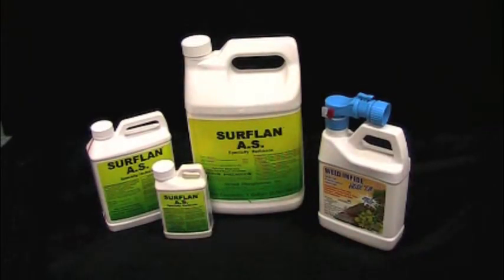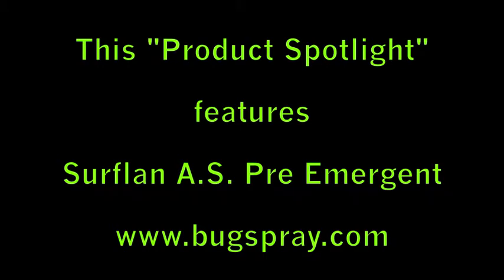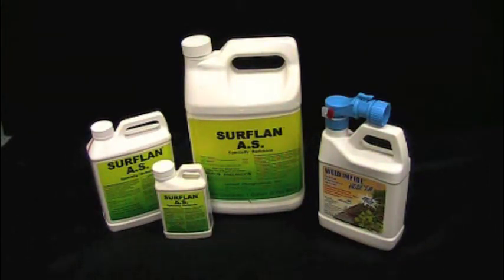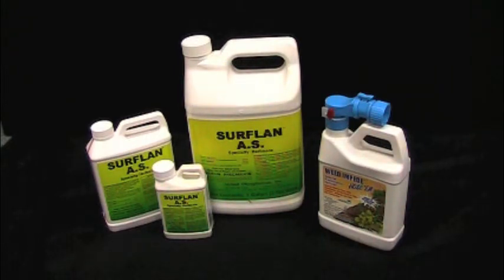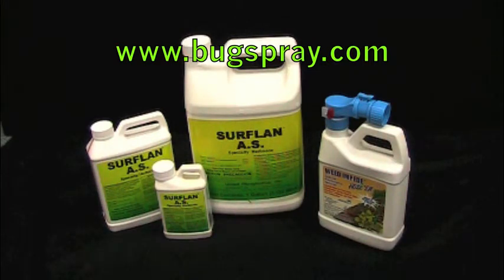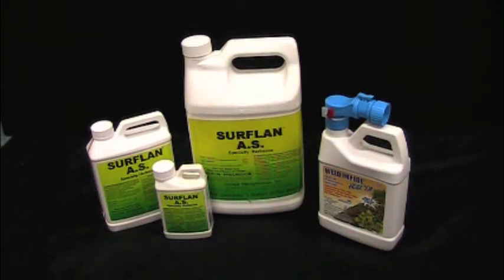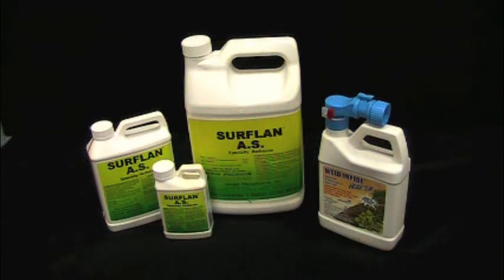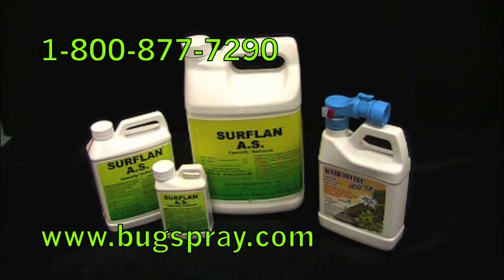Surlan Pre Emerge A.S. Herbicide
Surflan pre emerge herbicide has been around a long time but it's still one of the best products for preventing weeds. Use it in the fall and spring most anywhere in the yard and you'll be able to hold off weeds for most of the year.